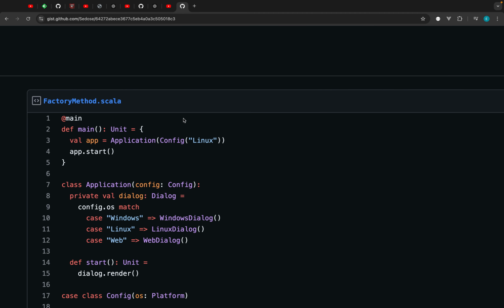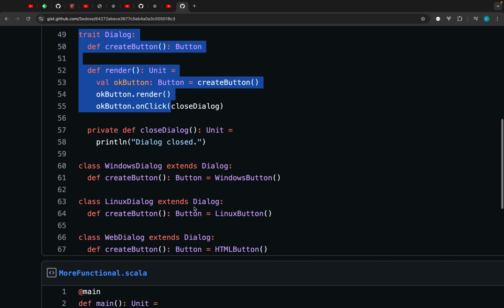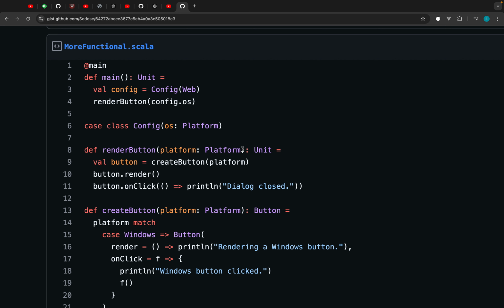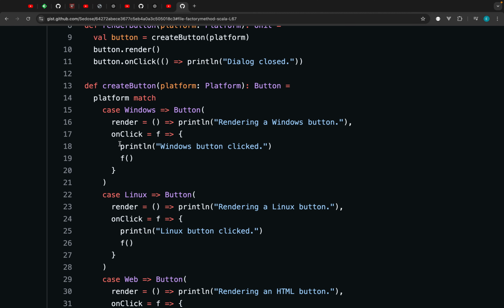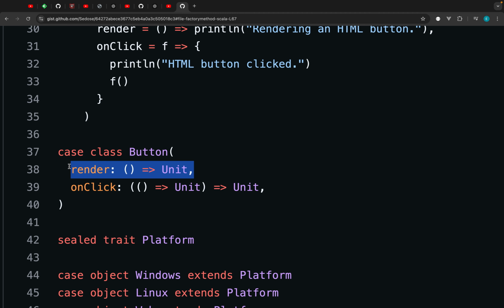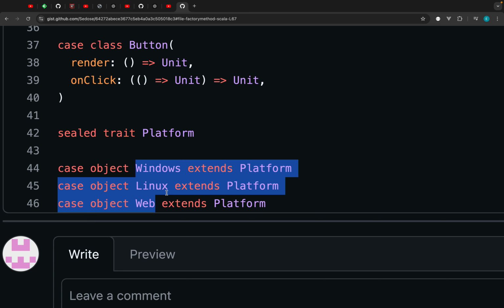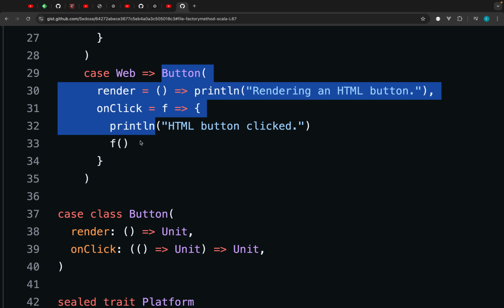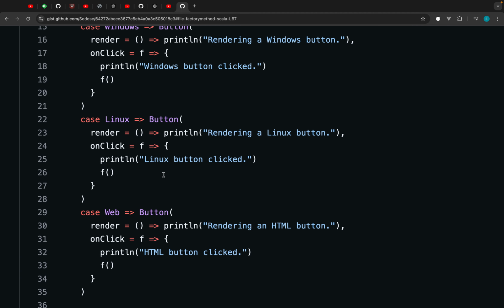9. Factory Method. Java, Scala programming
More functional approach